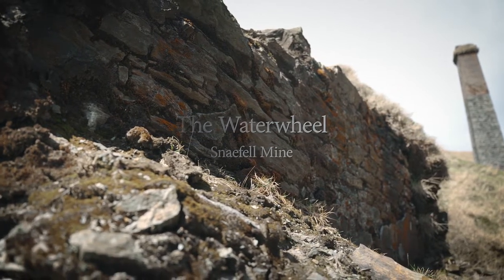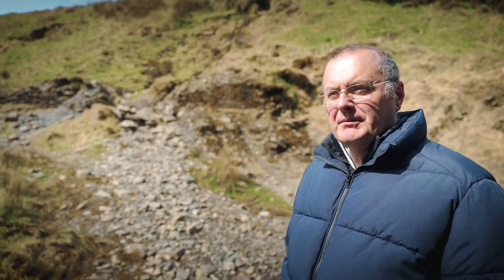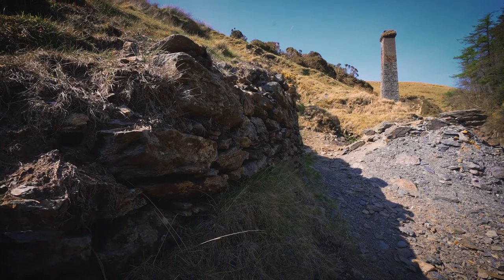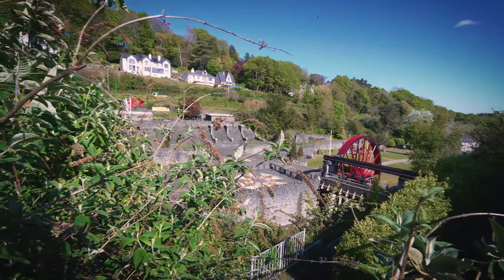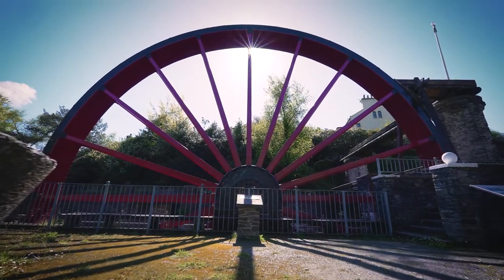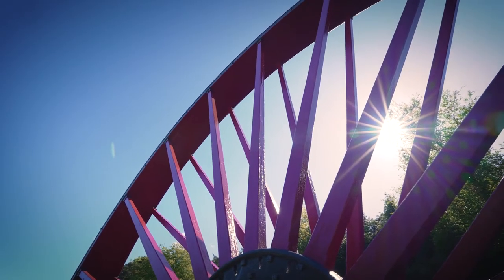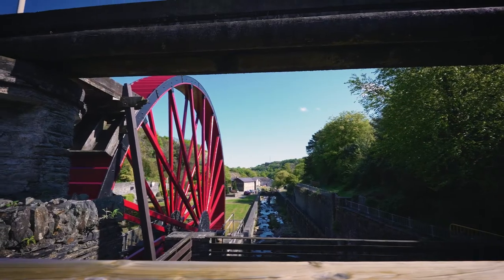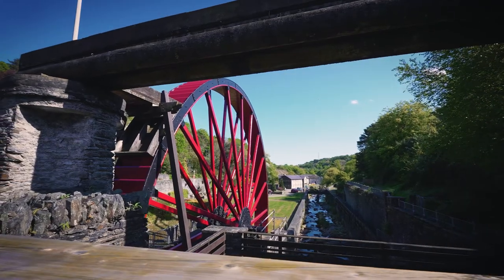The Water Wheel, Snaefell Mine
An explanation of part of the remains of the Snaefell Mine.
It is almost impossible today to grasp the significance of a small pile of stones close to the river at the Snaefell Mine. However, this is all that is left of the enormous waterwheel which ran from water gathered from the hillside from miles around and which drove all of the machinery of the mine.
Amazingly, the wheel can still be seen running today, though not where you might expect it...

This is a part of a tour of the site by Andrew Scarffe. The full tour is available to watch

Also available is a short film about the Snaefell Mine Disaster of 1897

Andrew Scarffe is the author of 'The Snaefell Mine Disaster,' published in 2022 and now available from all good Manx bookshops.